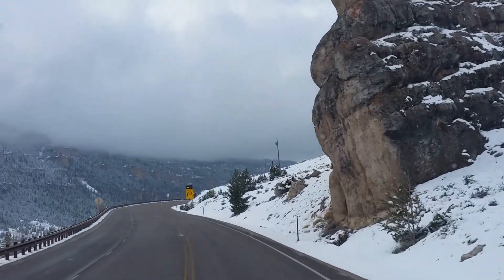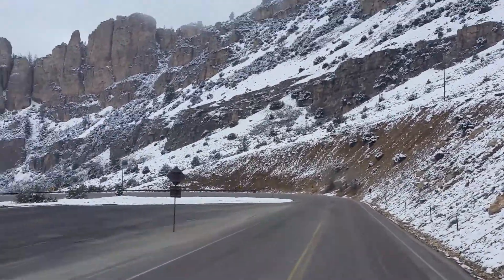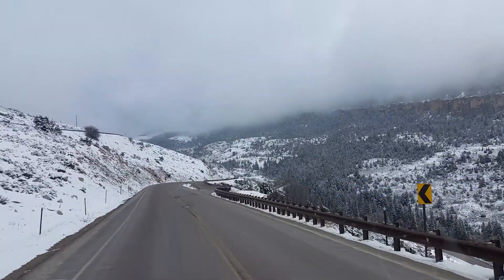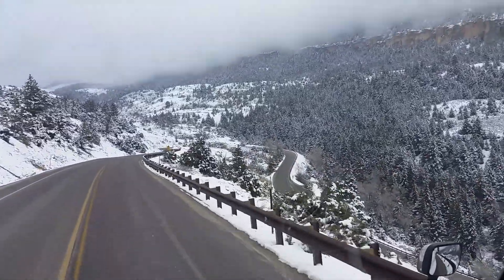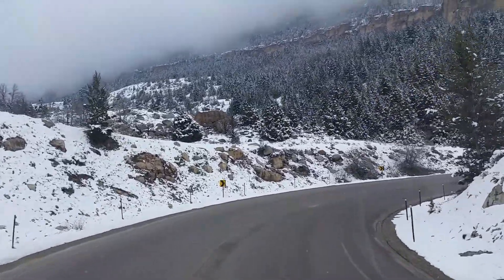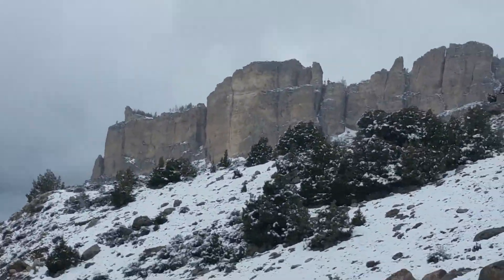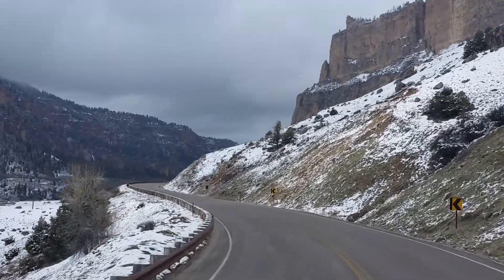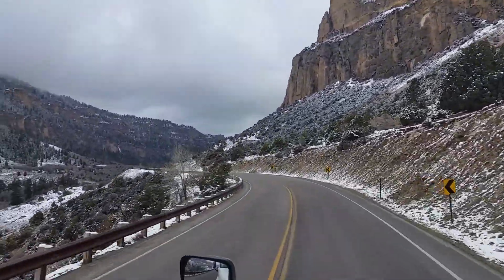April 2017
1st video down switchbacks Hwy 16 WY. 10,00p ft pass